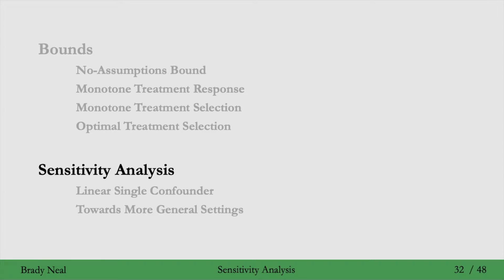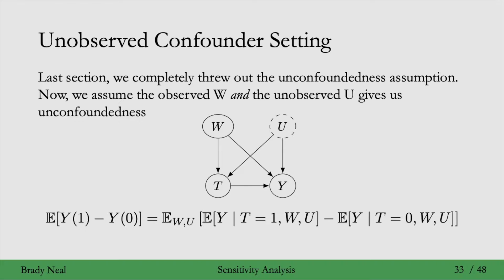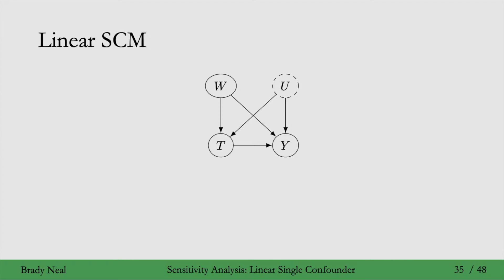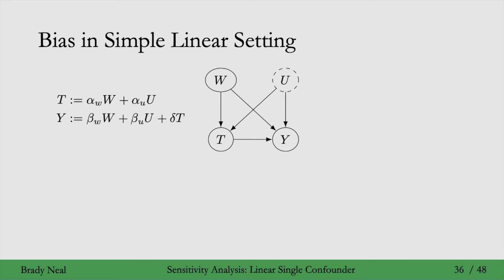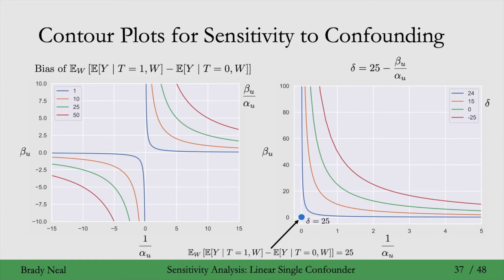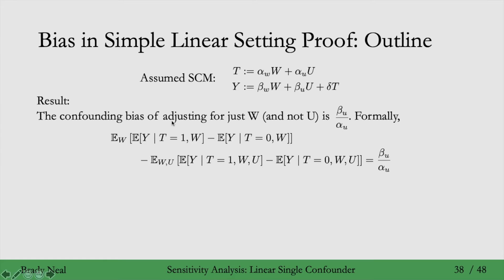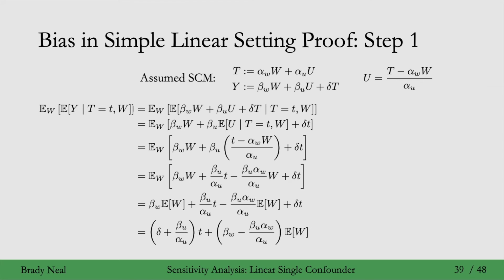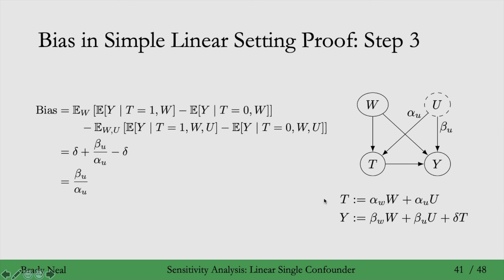7.5 - Sensitivity Analysis Basics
In this part of the Introduction to Causal Inference course, we cover the basics of sensitivity analysis, in a simple linear setting. Please post questions in the YouTube comments section.